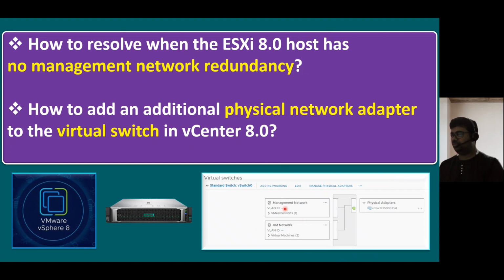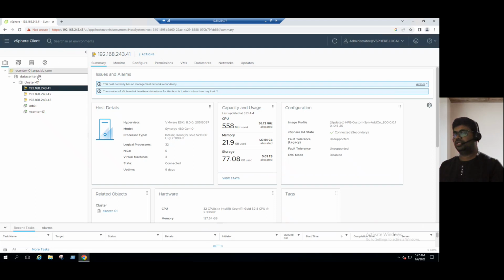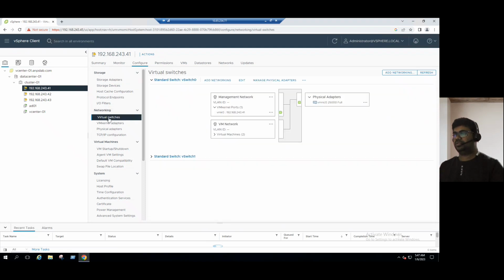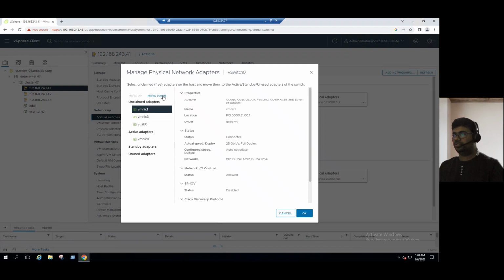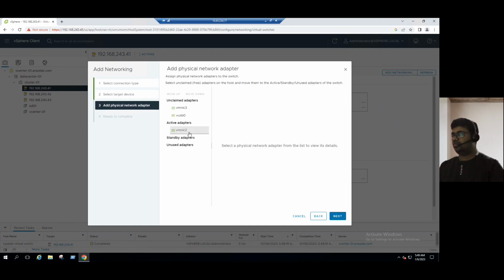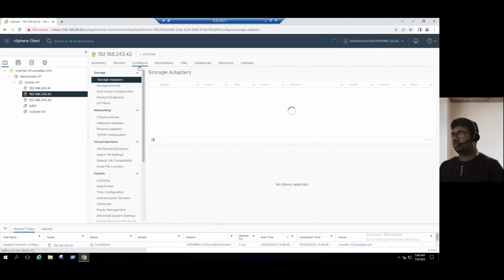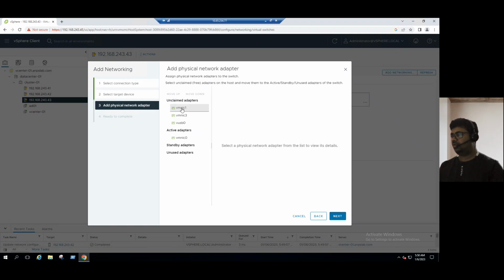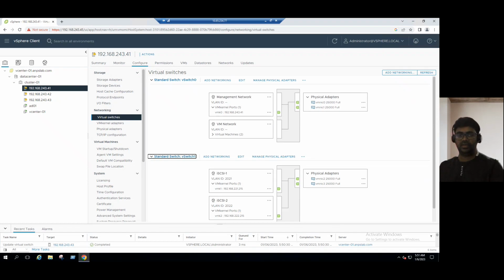How to resolve when the ESXi 8 has no management network redundancy? Add a NIC to vSwitch in VC 8.0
Agenda

How to resolve when the ESXi 8.0 host has no management network redundancy?

How to add an additional physical network adapter to the virtual switch in vCenter 8.0?